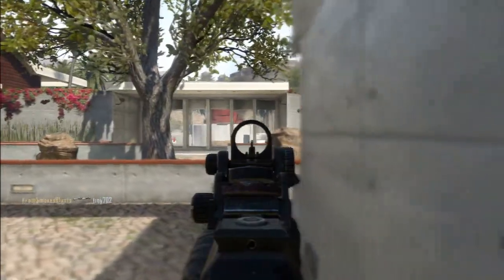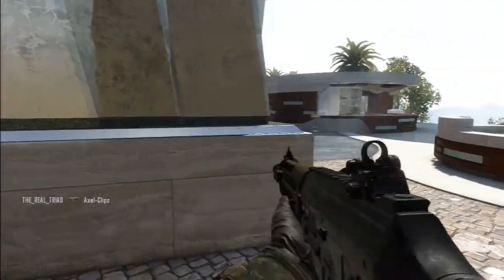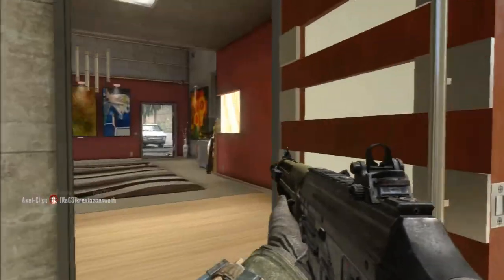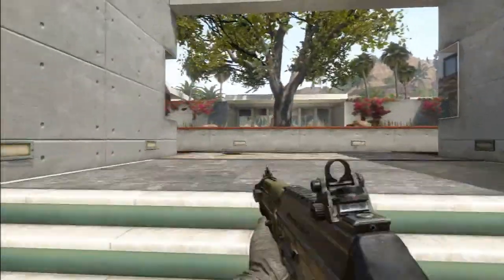Black Ops 2: Swat-556 - Review